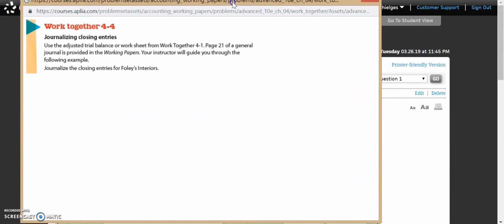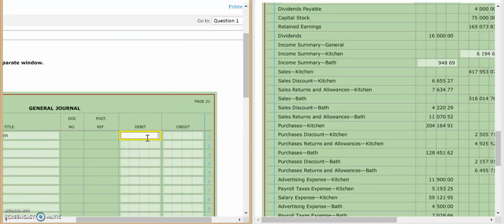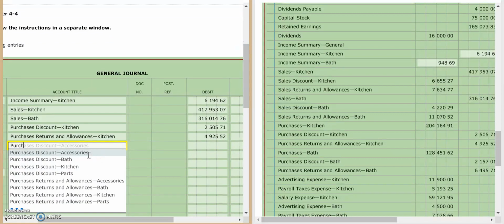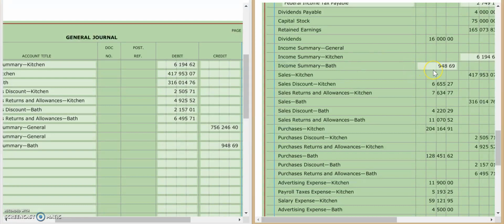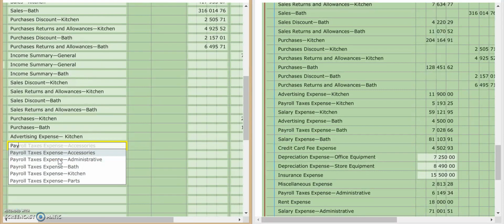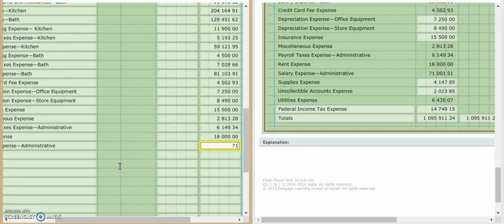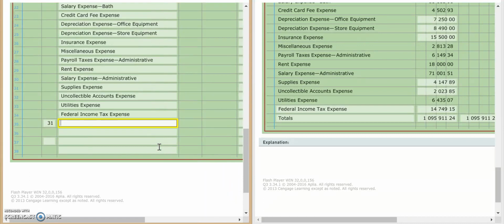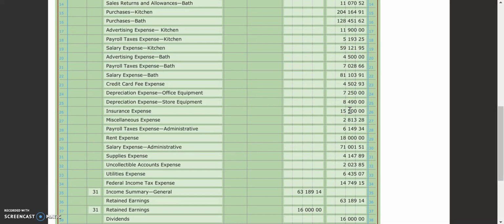Advanced Accounting 4-4 Work Together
Accounting II
End-of-Period Work for a Departmentalized Merchandising Business